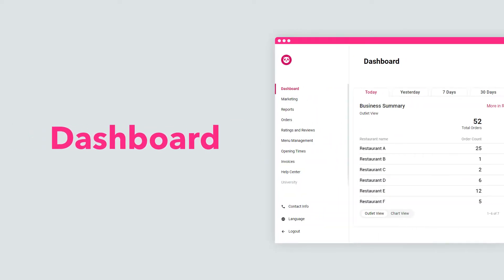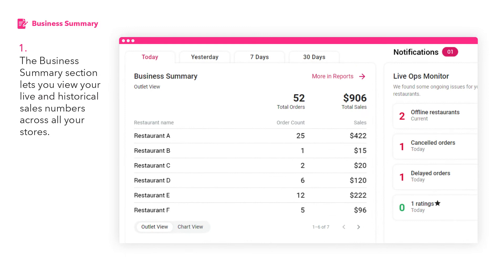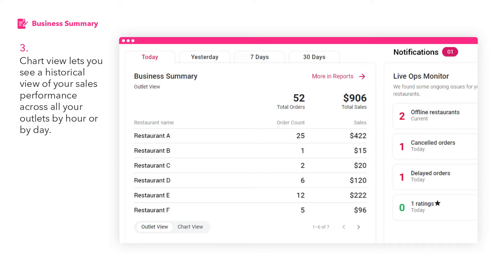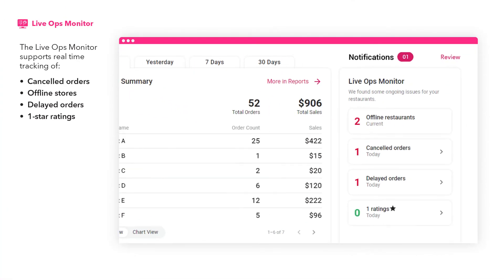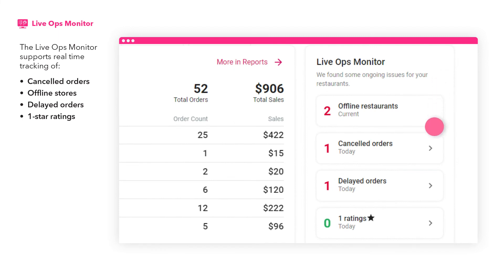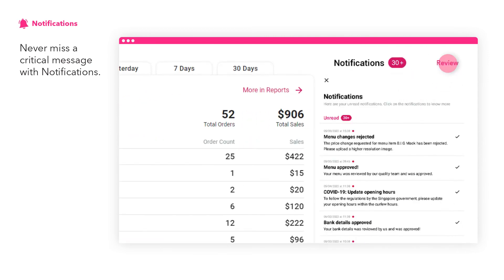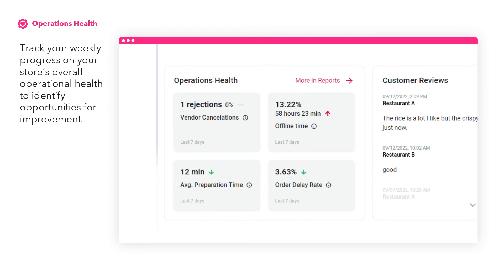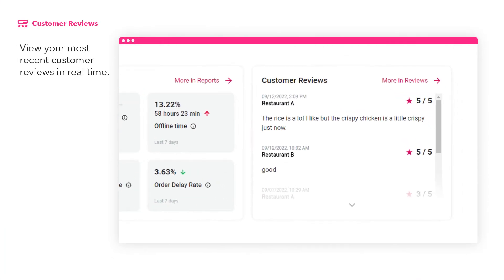Portal Dashboard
Welcome to the new Portal Dashboard experience. The Dashboard provides an overview of your orders, sales and operations.